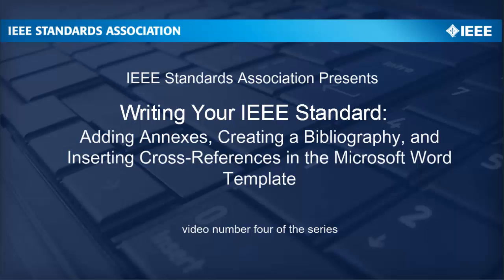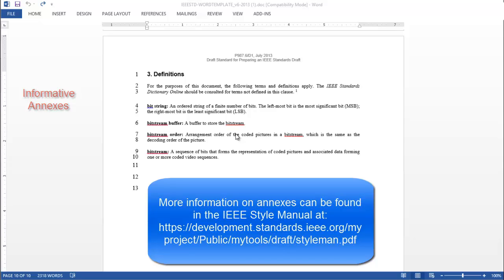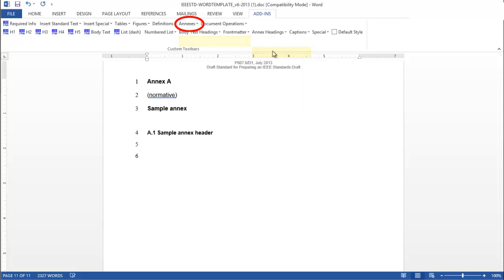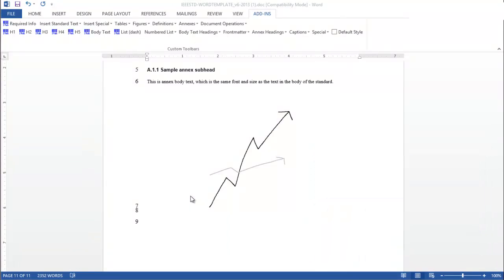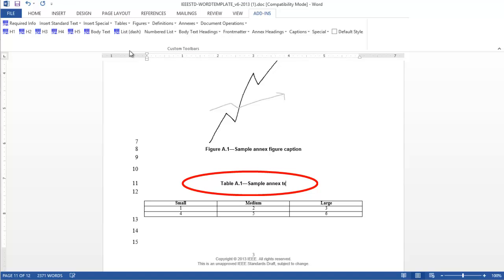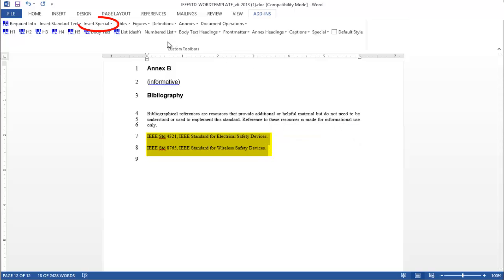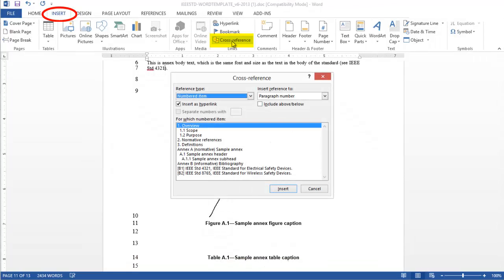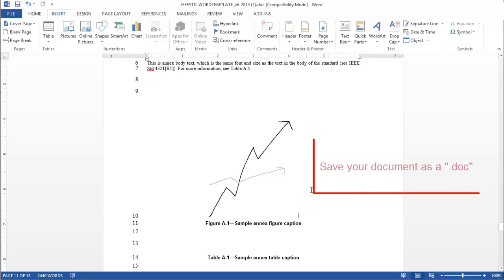Writing Your IEEE Standard: Video #4 Adding Annexes, Bibliography, Cross-References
This instructional video was developed to help Working Groups successfully use the IEEE Standards Association Microsoft Word template. This particular video illustrates the steps for adding annexes, a bibliography, and cross-references to a draft.

The template referenced in this video is updated frequently. Please make sure when starting a new standard that you are using the most recent template.

Topics:
1. Inserting an annex
2. Adding annex heads, subheads, and body text
3. Numbering an annex figure
4. Numbering an annex table
5. Creating a bibliography
6. Numbering bibliographic entries
7. Inserting cross-references in text
8. Inserting cross-references in a table